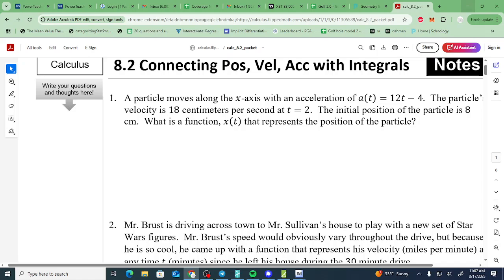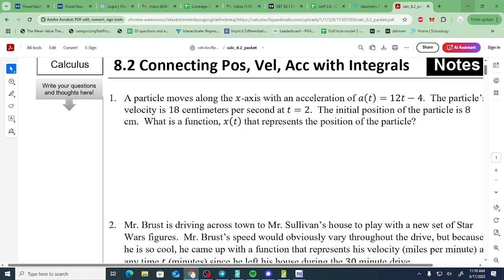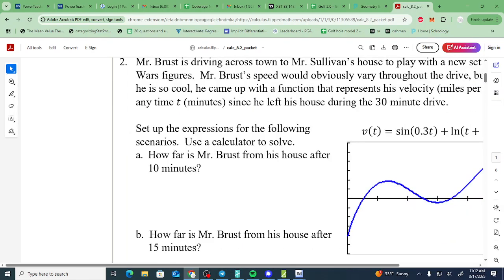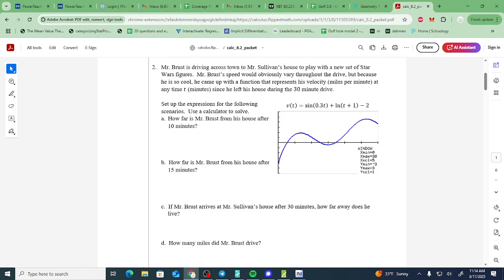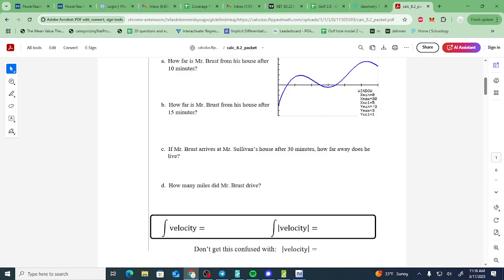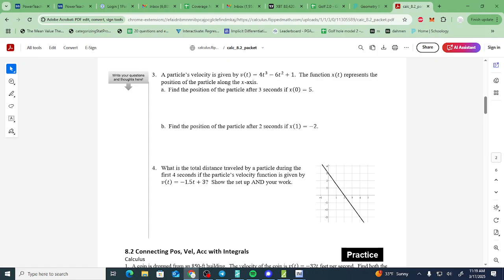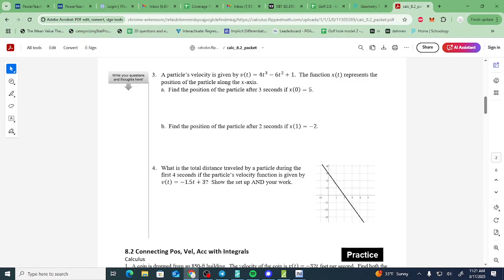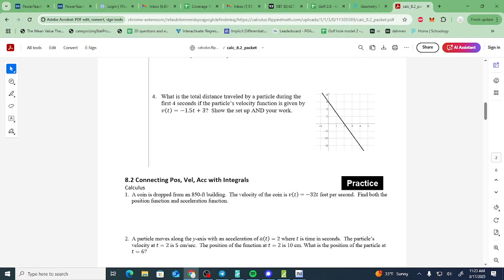AP Calc 8.2 (3/17/25)